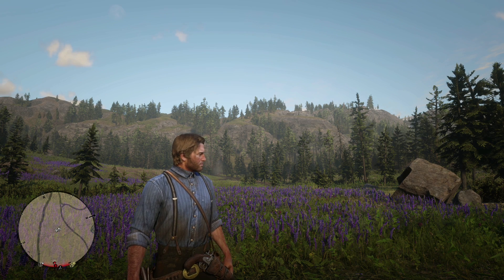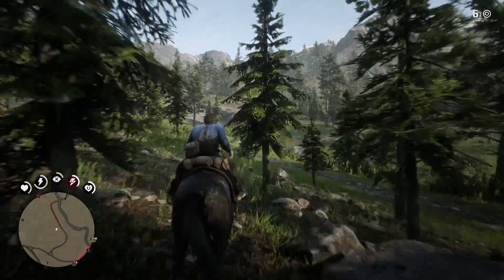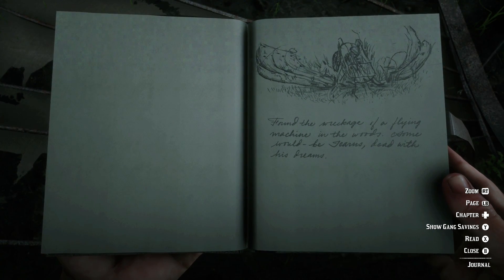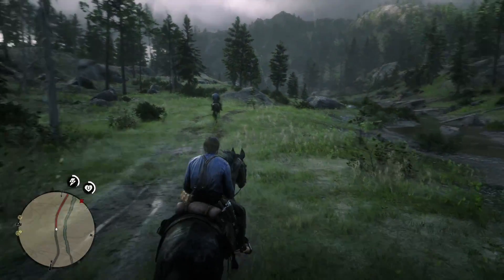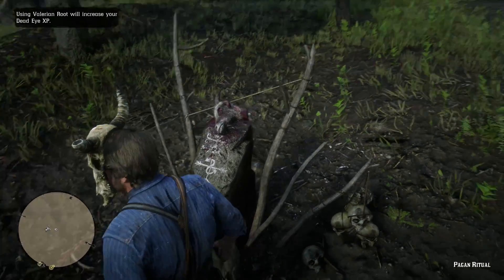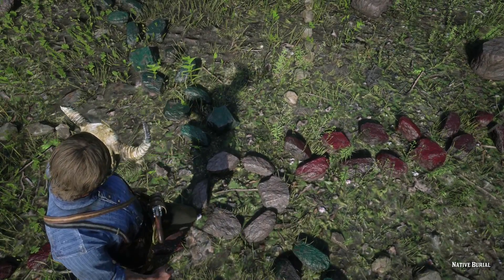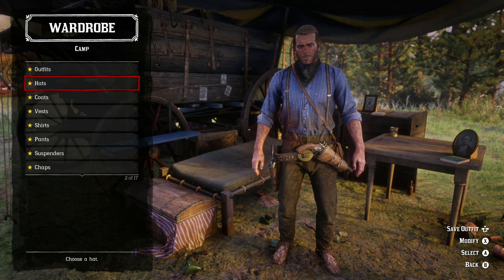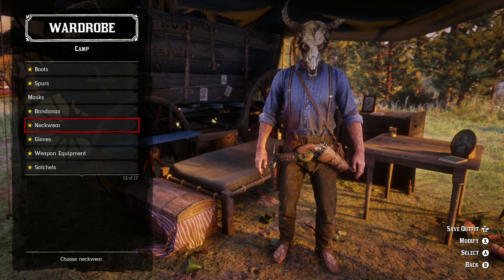Ram Skull Mask Mystery?! (Red Dead Redemption 2 Easter Eggs)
Welcome back to more red dead redemption 2 gamplay. Today I'm featuring two secret easter eggs that can be found in the rdr2 world. Firstly, I find the flying machine crash and then go and find the ram skull mask and we also find a weird stage area.

Come enjoy games with us!